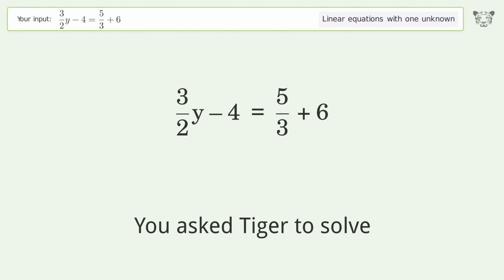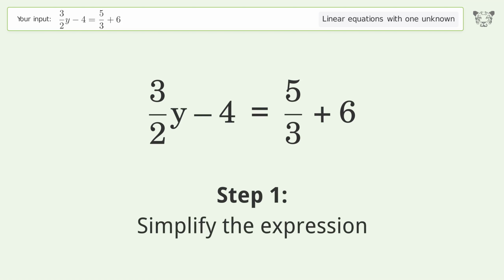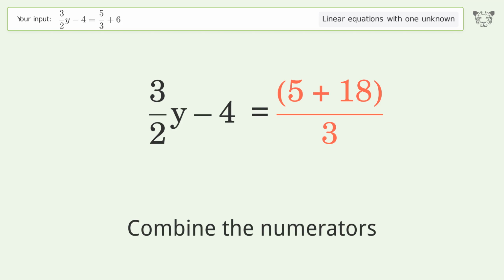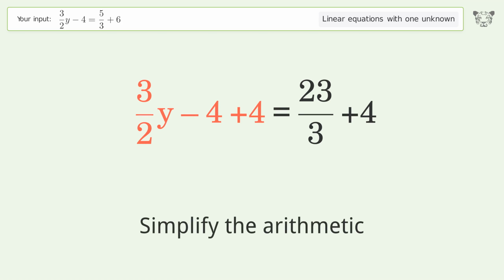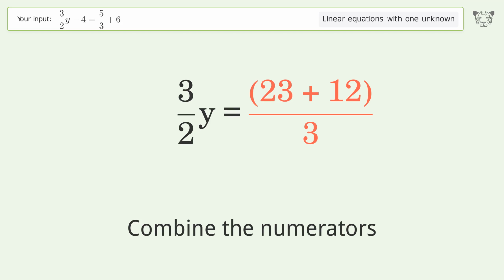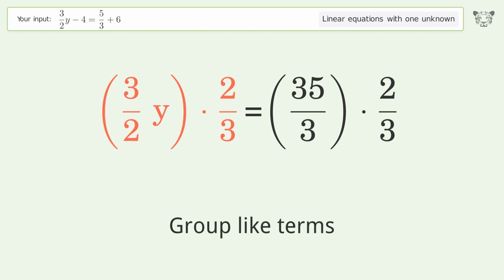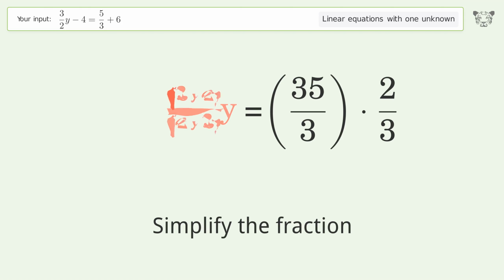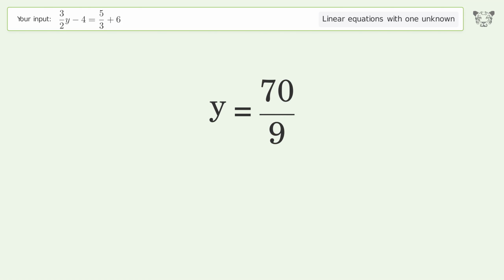Solve 3/2y-4=5/3+6: Linear Equation Video Solution | Tiger Algebra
Struggling with 3/2y-4=5/3+6? Watch our step-by-step video on Tiger Algebra to master this linear equation effortlessly. Also check out for more tips and tricks for dealing with linear equations with one unknown